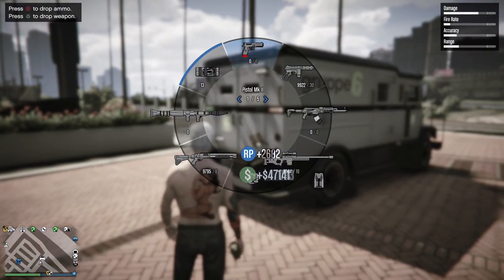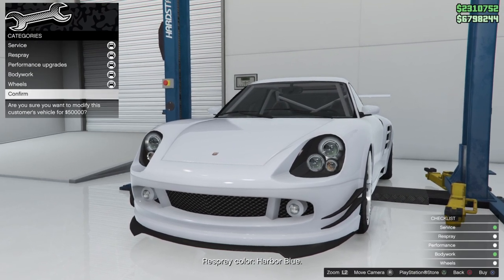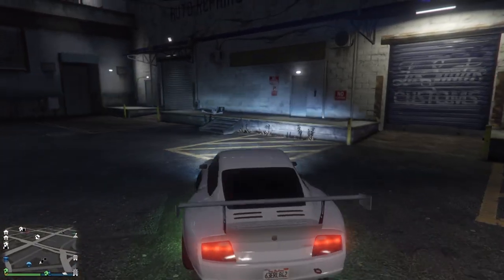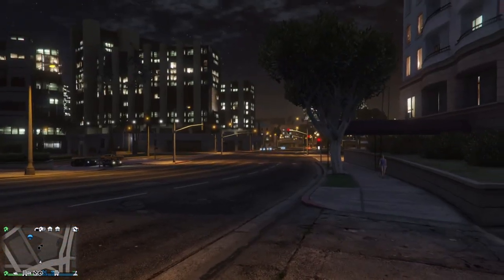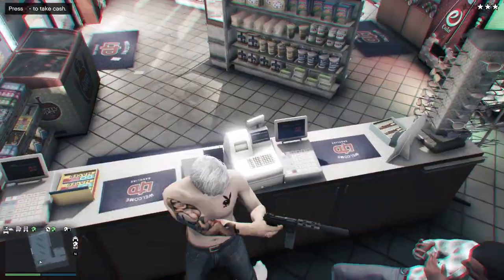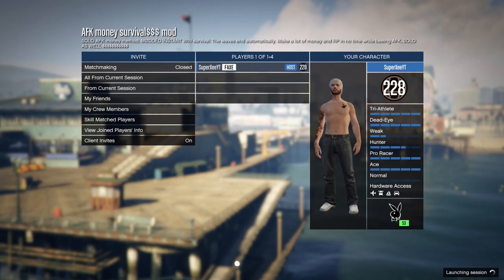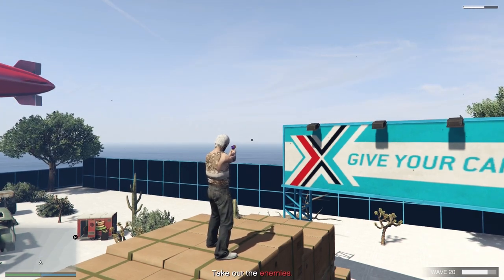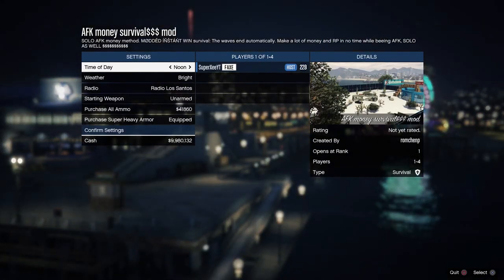3 UNLIMITED MONEY & RP METHODS IN GTA 5 ONLINE TUTORIAL! PS4,PS5,XBOX & PC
GTA 5 online money

In this video I am going to show you three unlimited money and rp methods in GTA 5 online that will make you completely rich.

JOB LINKS
PS4